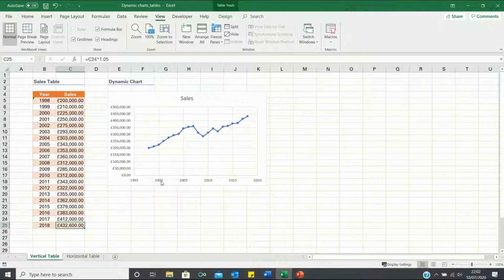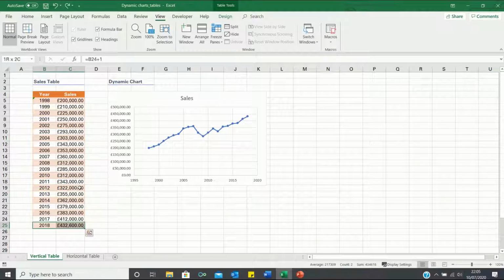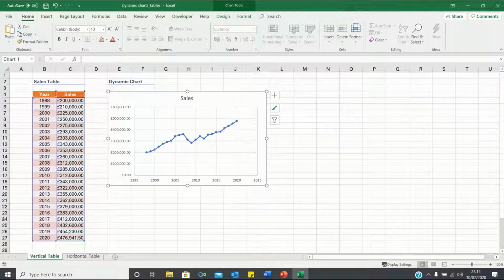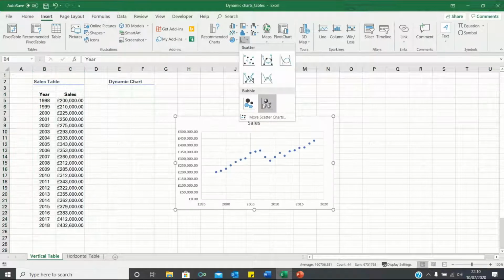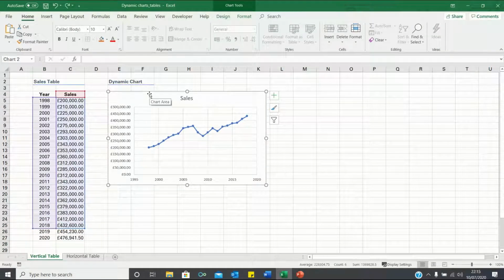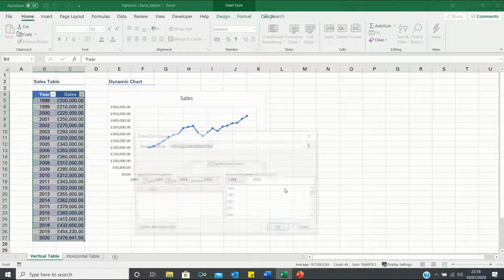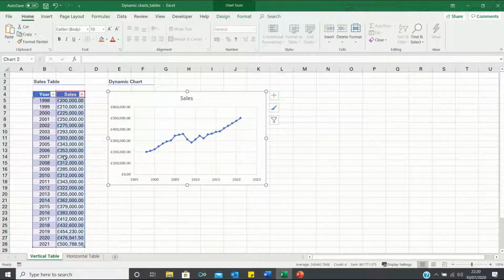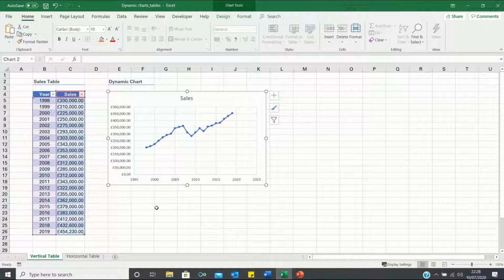Easy Method To Make Dynamic Charts - Format Data Source As A Table (No OFFSET Needed)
This method does not require the use of the OFFSET function to make dynamic ranges. Instead, we format our data source as a table which in turn makes the ranges used by our chart dynamic. This can be achieved by selecting the table array and clicking format as table within the insert tab. This method is therefore, much simpler and less time-consuming than the OFFSET method. However, it also presents several shortcomings. Firstly, you may not want to format the data source as a table and may instead want to use your own formatting style. Secondly, while this method works well with vertical data sources, it works less effectively with horizontal data sources. To overcome these disadvantages, we can use the OFFSET function to make our charts dynamic (see below).

Overview: (0:00)
Create A Dynamic Chart: (0:48)
Evaluation: (1:57)